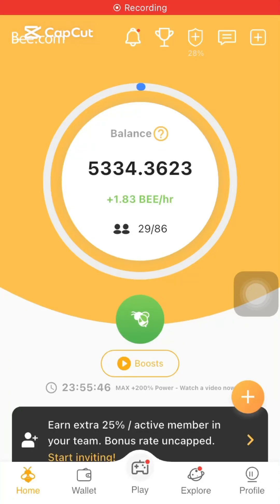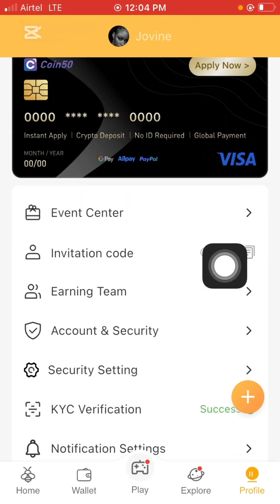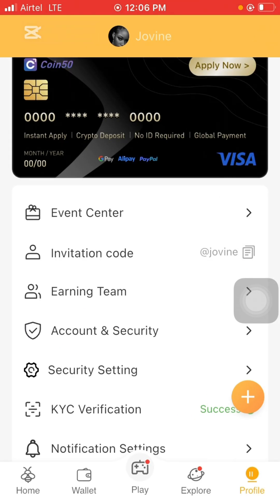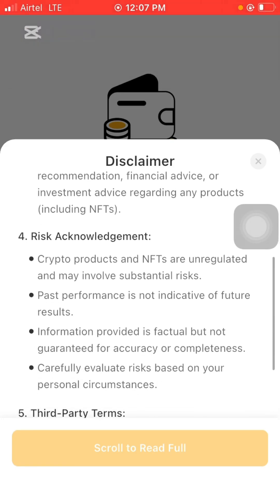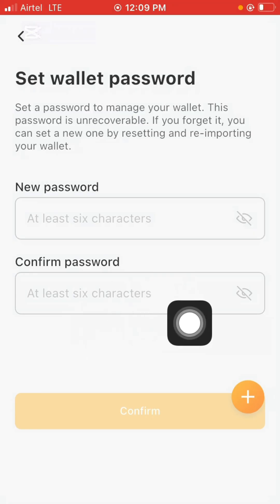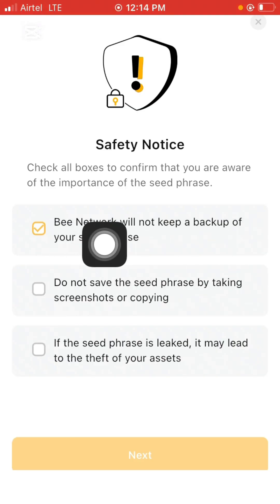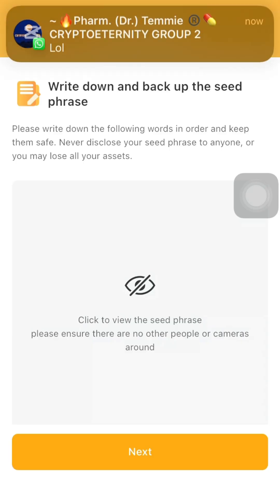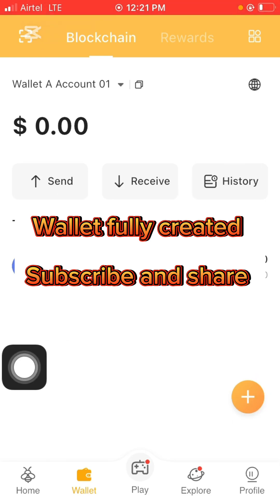Bee Network KYC || Wallet || How To Create Bee Network Wallet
This is a tutorial guide on how to create bee network wallet and how to pass kyc

You can start mining below 👇

Bee Network is the world's largest web3 interactive platform. Join by invitation and earn Bee for bigger fortune with one click. Use my invitation code to join and get 1 Bee for free: jovine.

Invite code : jovine